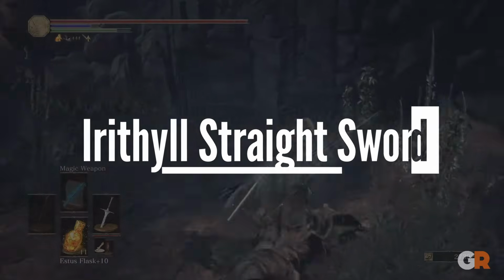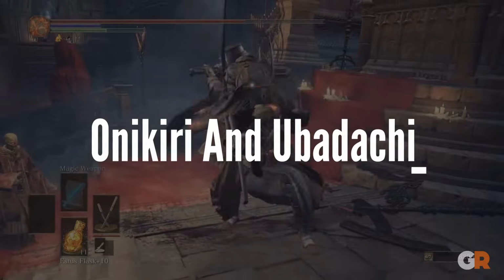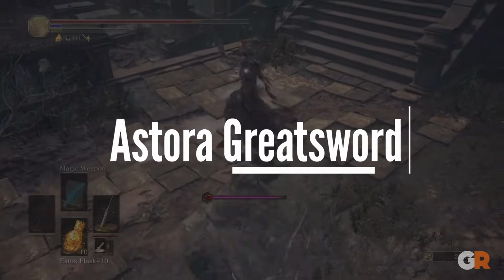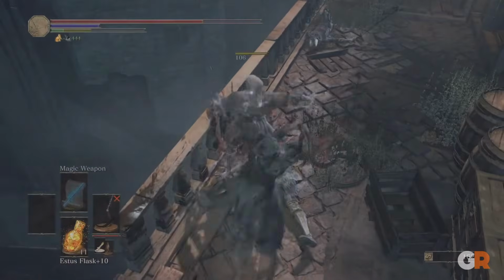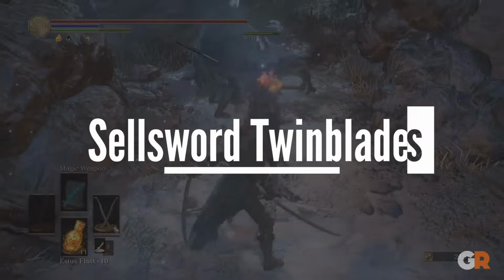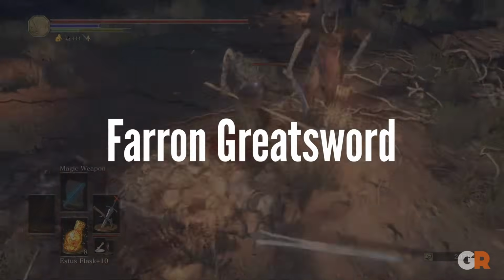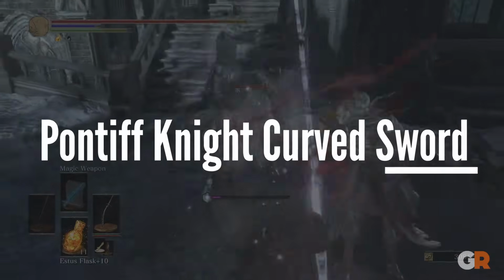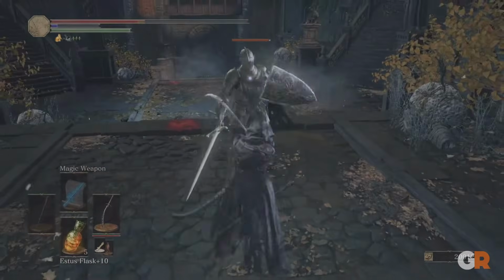10 Weapons That Make Dark Souls 3 Too Easy (& Where to Get Them)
There are a staggering number of weapons to obtain in Dark Souls 3, and while some are little more than inventory clutter, others are powerful tools. Some weapons are so powerful that once players have obtained them and put a little work into upgrading them, they can carry gamers through the majority of the game and well into New Game Plus.

Author – Ritwik Mitra
Video created and voiced by - Jonathan Spurgeon